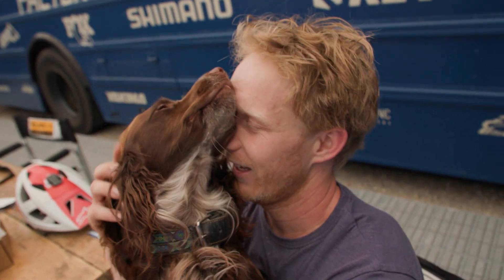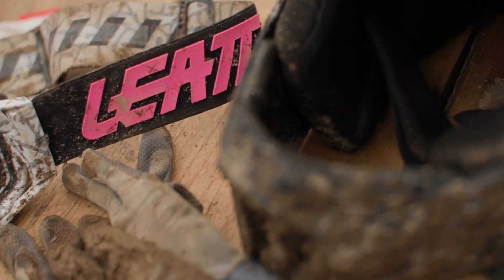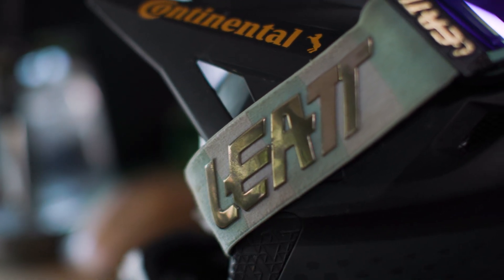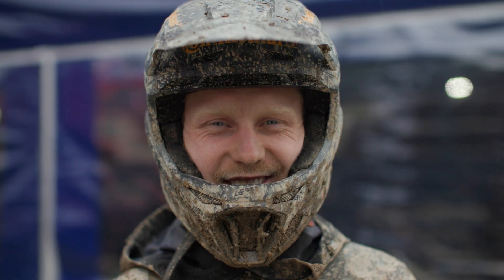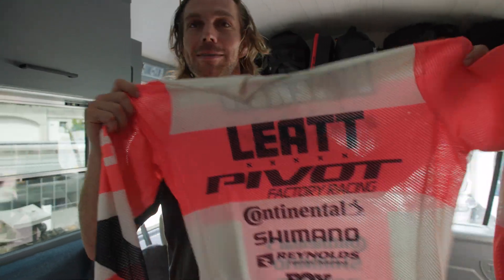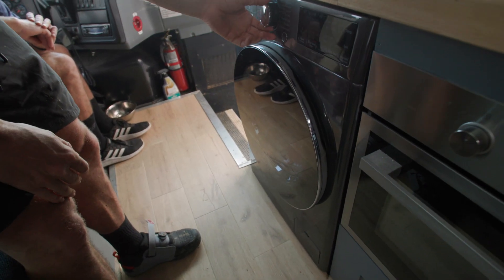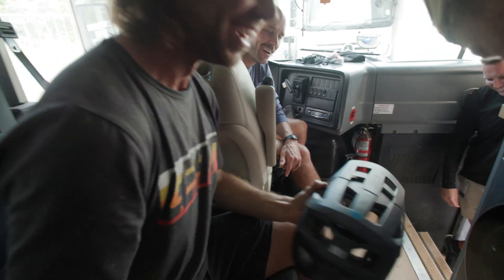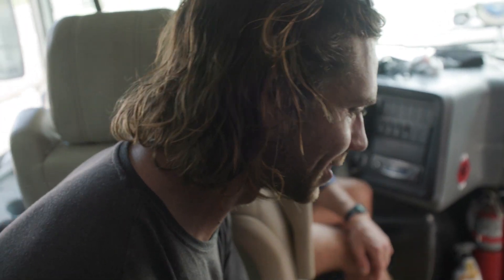LEATT | Official Protection Partner of Crankworx Innsbruck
We’re proud to have Leatt as the Official Protection Partner of Crankworx Innsbruck 🤕 Check out how Leatt keeps riders like Bernard Kerr and Matt Walker safe as they race courses all over the world.